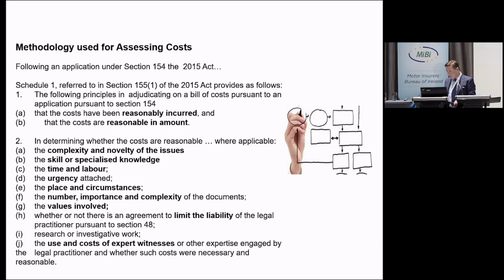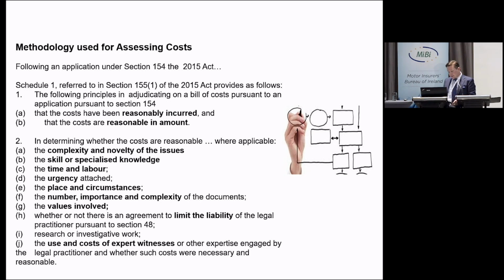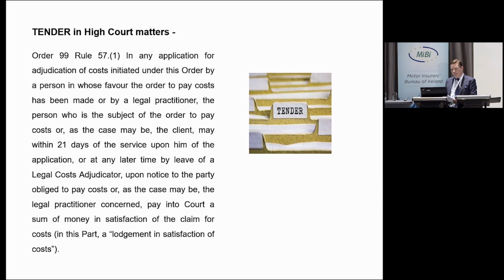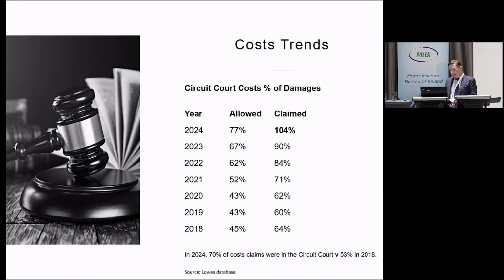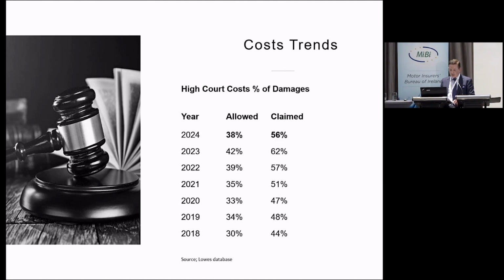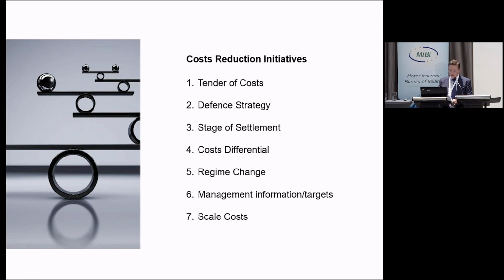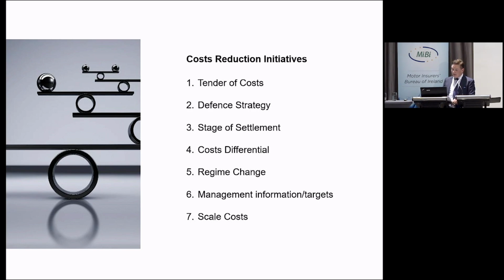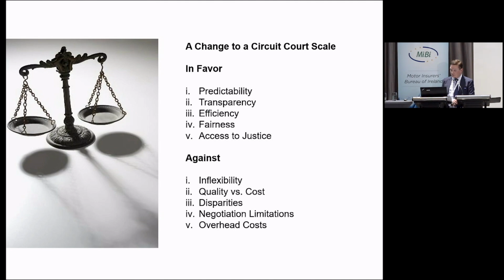Daragh O'Sullivan, Lowes - MIBI Annual Conference 2024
At the MIBI Annual Conference 2024, Daragh O'Sullivan, Legal Cost Accountant and Managing Director of Lowes, discusses 'The Changing Landscape of Plaintiff Legal Costs'.